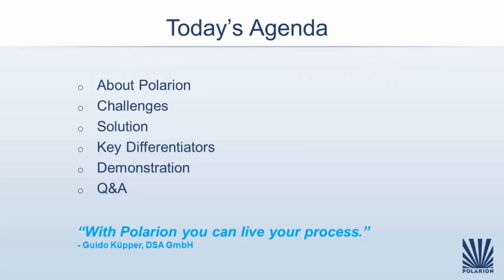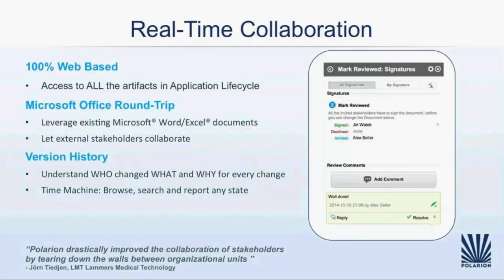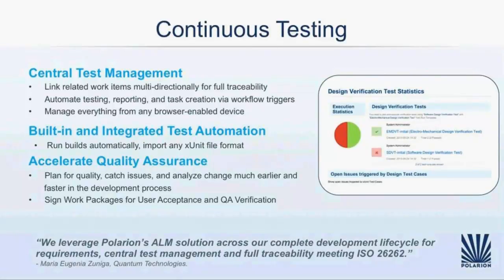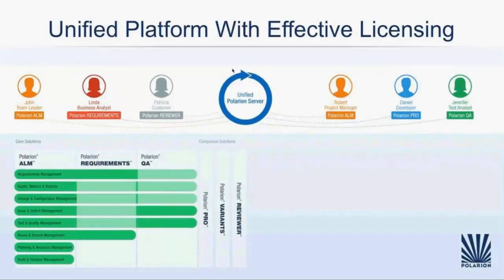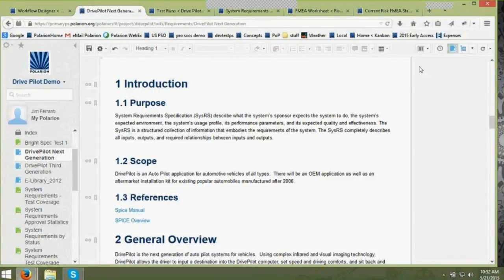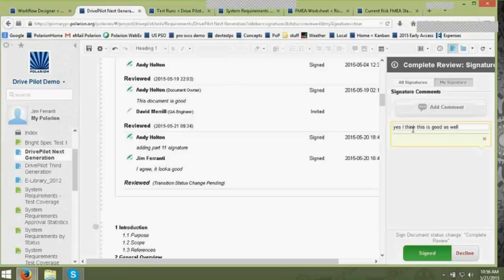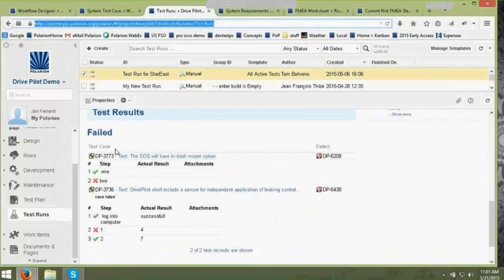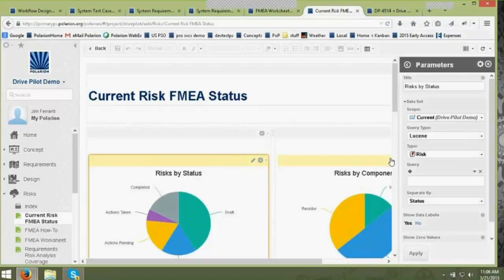unlock engineering excellence a unified application lifecycle management alm solution